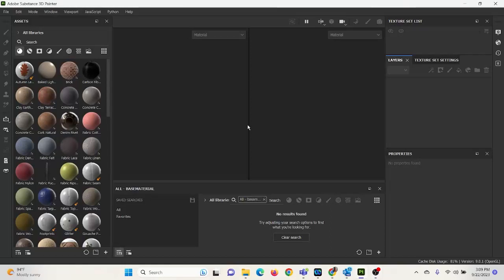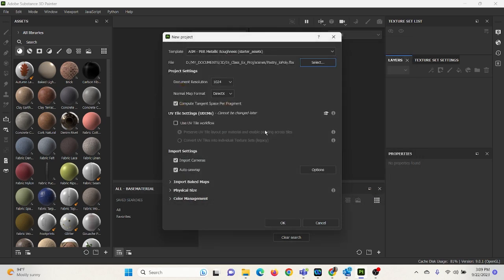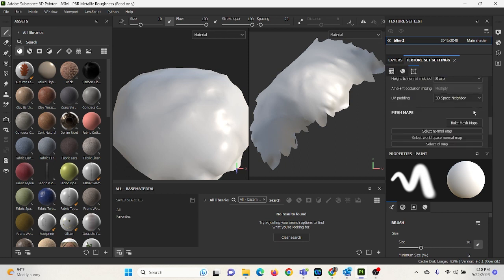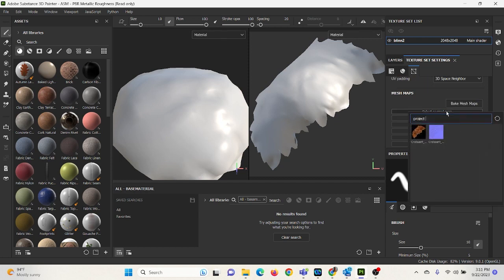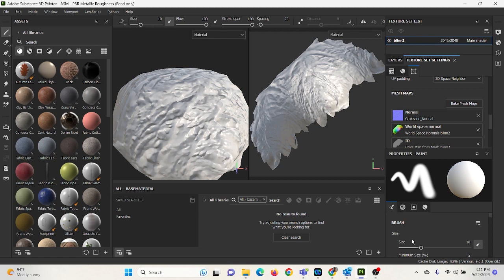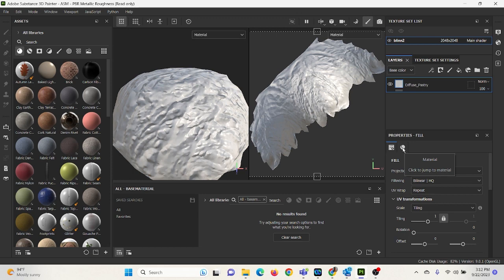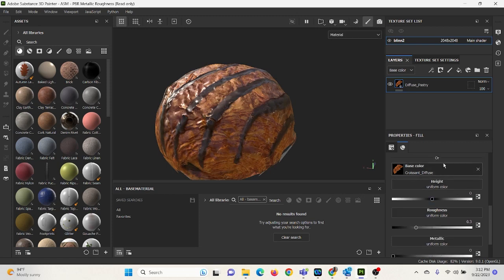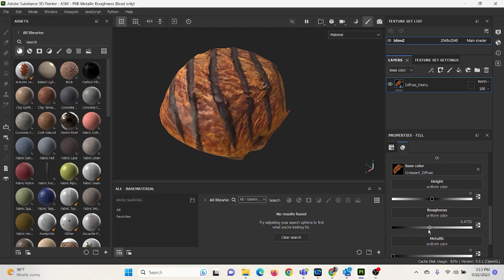Substance Painter - Importing Textures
How to import your own textures and apply them to your model in Substance Painter